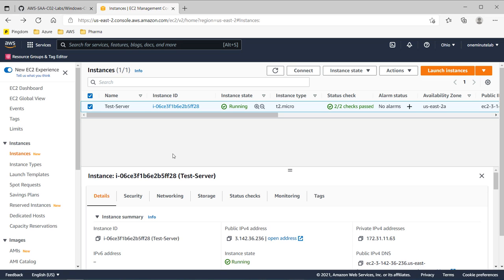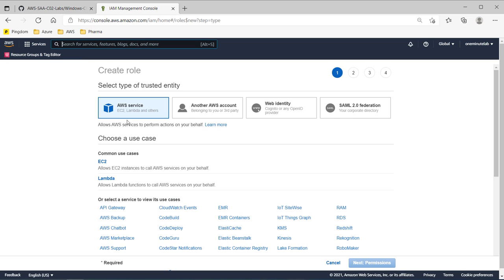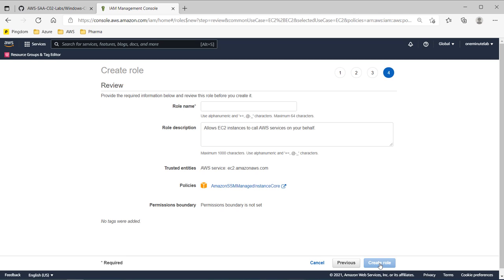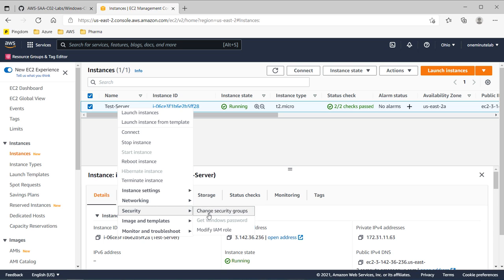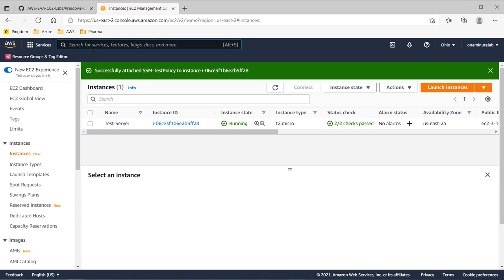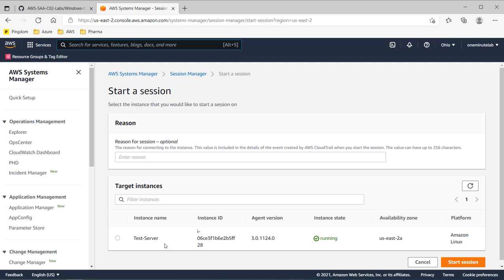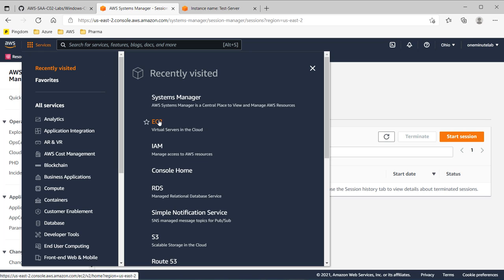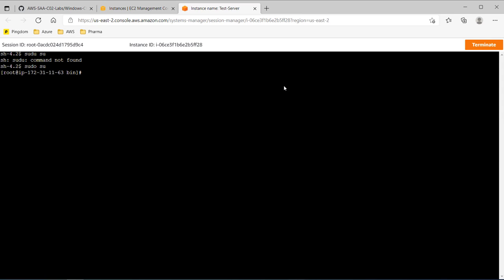AWS Labs in English | Launch EC2 Instance using SSM in New Dashboard 2021 | OneMinuteLab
In this lab I'm going to show you how to launch EC2 instance using Session Manager (SSM) in new dashboard 2021 step by step in very easy way.